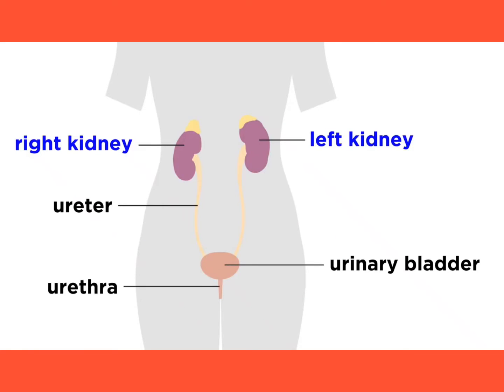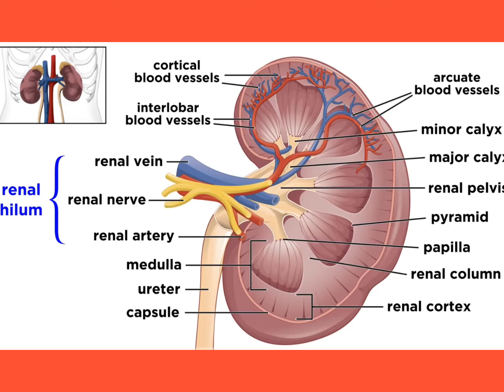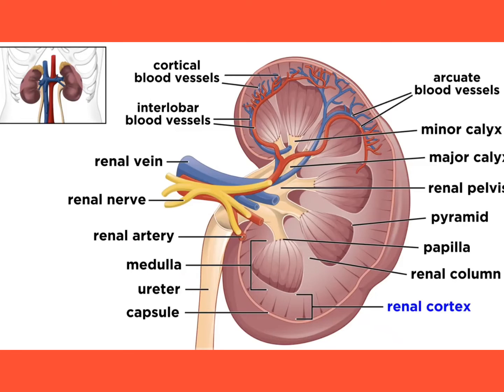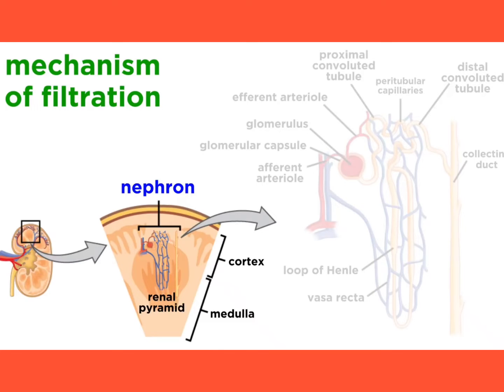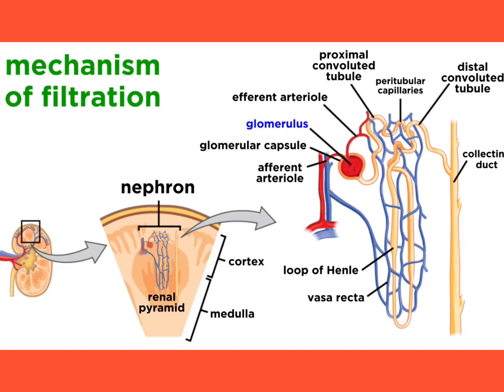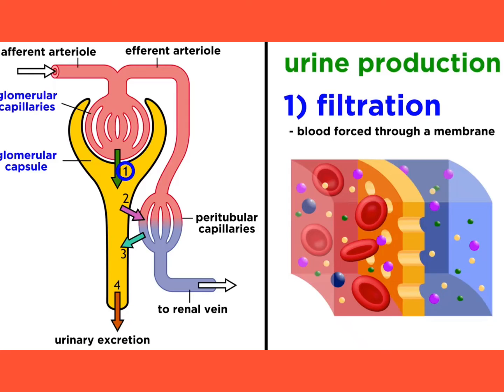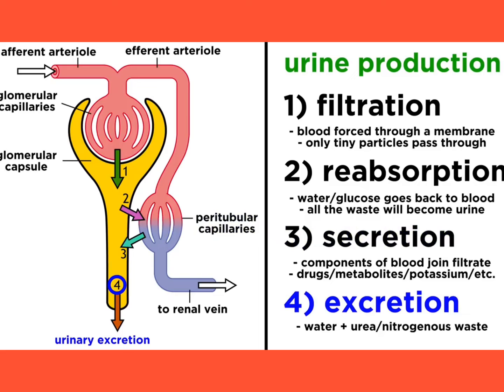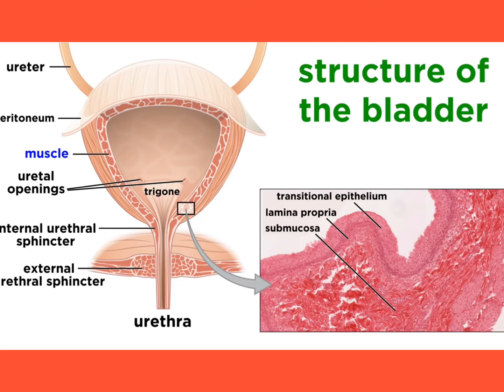The urinary system in 6mins